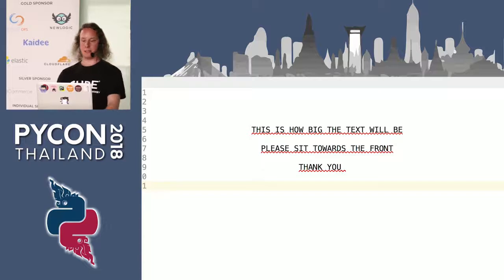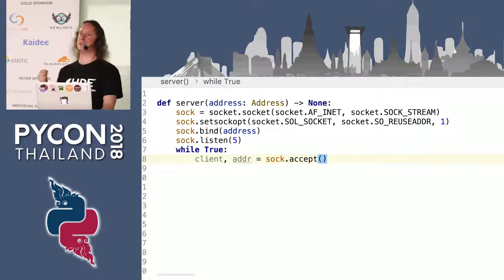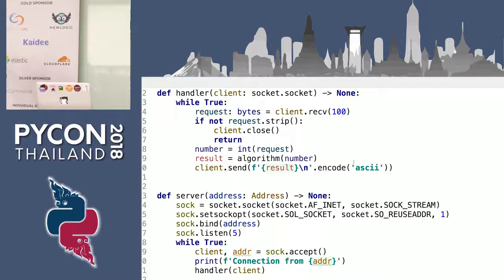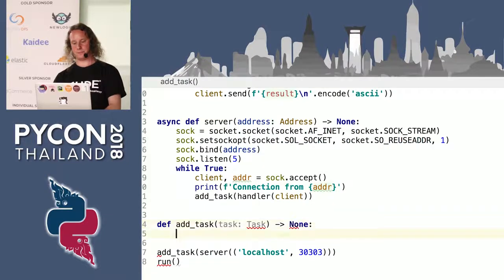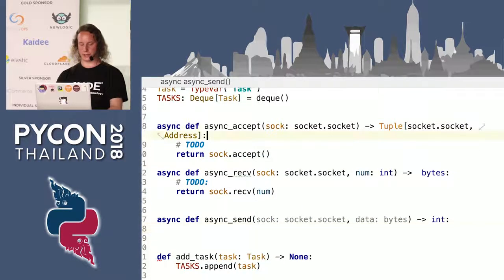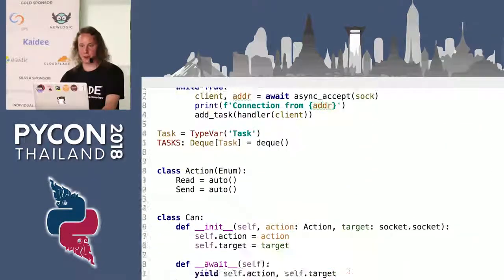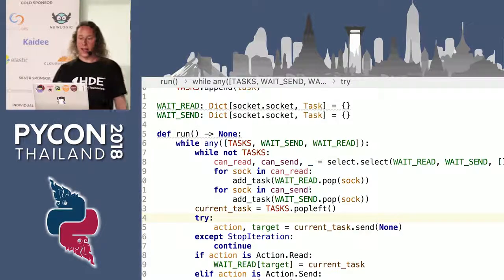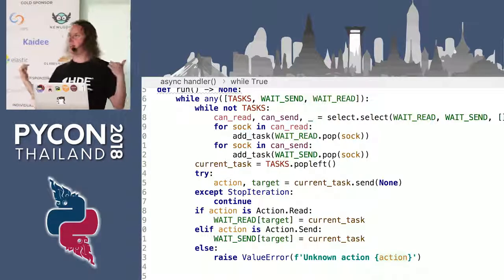Artisanal Async Adventures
Description:
Abstract: Asynchronous networking may seem hard to understand at first, in this talk I will show this is not the case. In 100 lines of code, I will write a low level async network stack in front of your eyes, explaining how things work as we go. By the end, you should understand how and why async code works!
Description: If you want to write an efficient server, asynchronous networking is an excellent strategy to do so. To build a production ready system, you would use asyncio, tornado, twisted, trio or another popular implementation. However, to fully understand how and why it works, I will ignore these solutions and instead craft an artisanal asynchronous implementation in front of your very eyes. Step by step we will turn a blocking socket server, only capable of handling a single connection at a time, into a beautiful non blocking server that has no trouble dealing with many connections at once. By the end, you should see that asynchronous code is not magical at all, but nevertheless incredibly useful.

Bio:
I'm a Python developer from Switzerland, living in Japan. I got started with Python developing modifications for the video game Counter-Strike before getting my first job building websites using Django. There I got involved with the popular open source Content Management System django CMS. Nowadays I work primarily with the Tornado framework and various asyncio libraries.